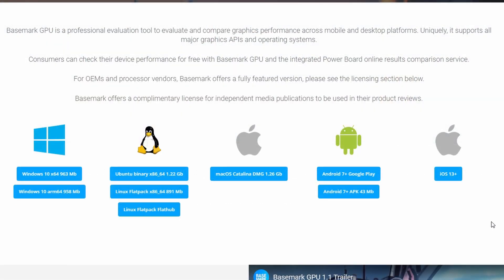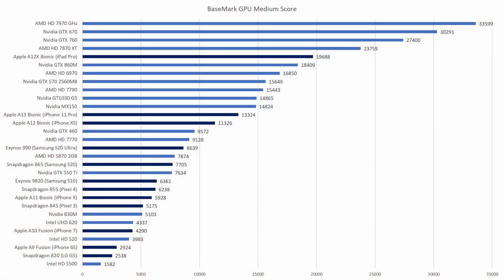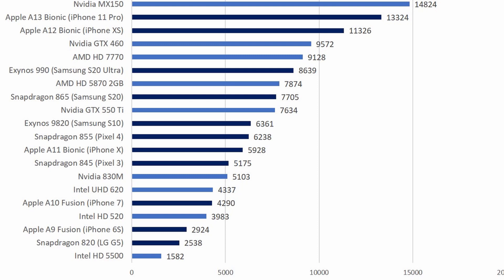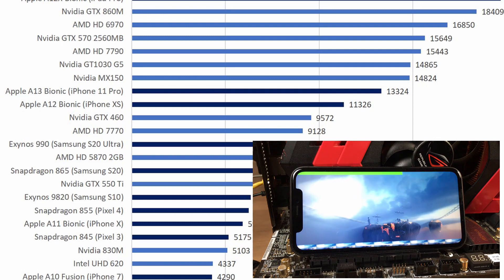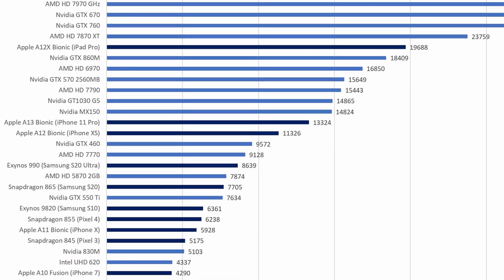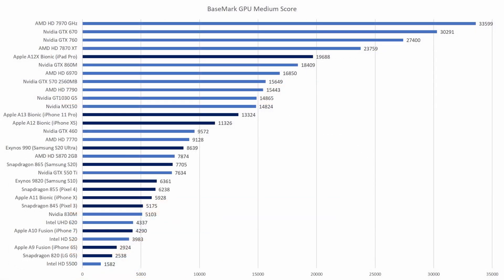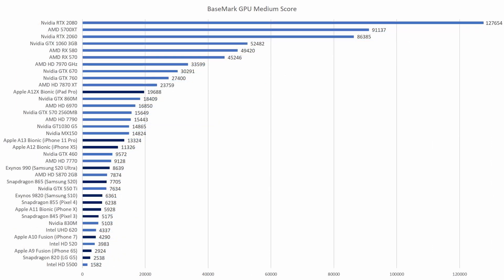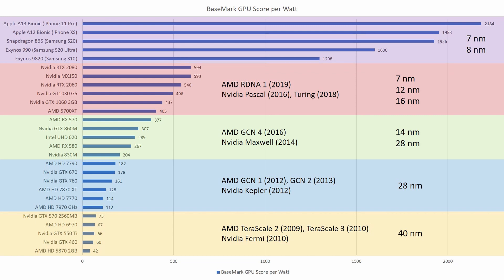Smartphone vs. Graphics Card - GPU Performance and Power with BaseMark GPU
Smartphones have come a long way the last years, but just how powerful are they compared to PC graphics cards?